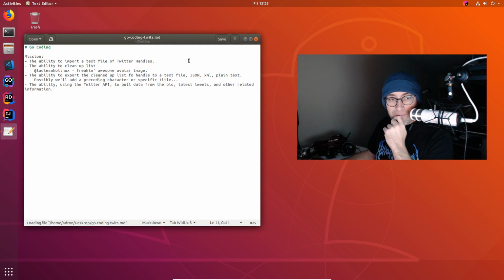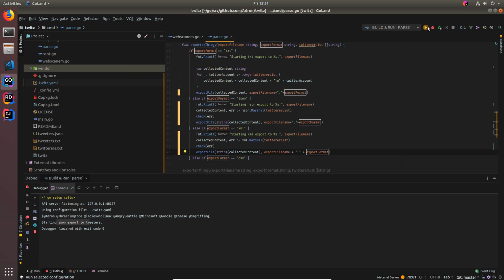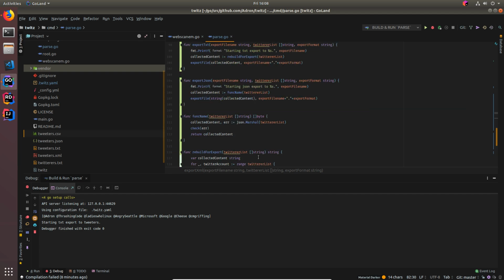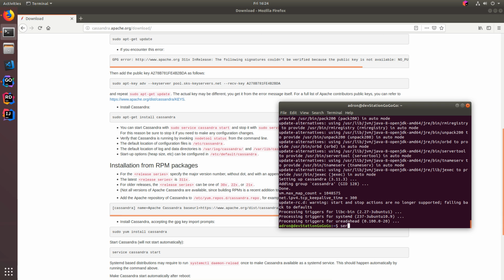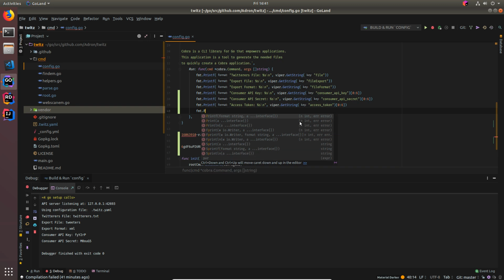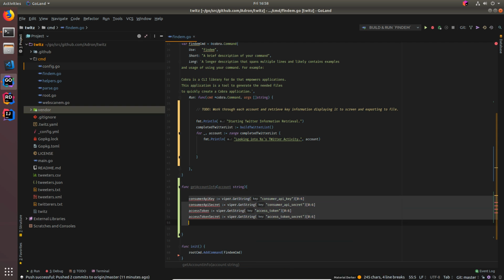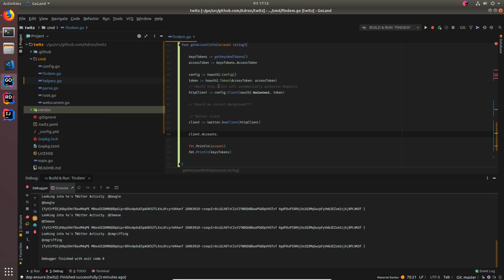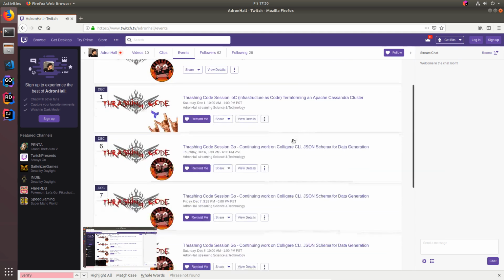Thrashing Code Session Go D2 Hacking Together a CLI Installing Cassandra, Setup the Twitter API...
Hacking Together a CLI Installing Cassandra, Setting Up the Twitter API, ENV Vars, etc.

0:04 Kick ass intro.
3:40 A quick recap.
4:30 Beginning of completion of `twitz parse` command for exporting out to XML, JSON, and CSV (already did the text export previous session). This segment also includes a number of refactorings to clean up the functions, break out the control structures and make the code more readable.
50:00 I walk through a quick install of an Apache Cassandra single node that I'll use for development use later. I also show quickly how to start and stop post-installation.
53:50 Choosing the go-twitter API library for Go. I look at a few real quickly just to insure that is the library I want to use.
56:35 At this point I go through how I set a Twitter App within the API interface. This is a key part of the series where I take a look at the consumer keys and access token and access token secrets and where they're at in the Twitter interface and how one needs to reset them if they just showed the keys on a stream (like I just did, shockers!)
57:55 Here I discuss and show where to setup the environment variables inside of Goland IDE to building and execution of the CLI. Once these are setup they'll be the main mechanism I use in the IDE to test the CLI as I go through building out further features.
1:00:18 Updating the `twitz config` command to show the keys that we just added as environment variables. I set these up also with some string parsing and cutting off the end of the secrets so that the whole variable value isn't shown but just enough to confirm that it is indeed a set configuration or environment variable.
1:16:53 At this point I work through some additional refactoring of functions to clean up some of the code mess that exists. Using Goland's extract method feature and other tooling I work through several refactoring efforts that clean up the code.
1:23:17 Copying a build configuration in Goland. A handy little thing to know you can do when you have a bunch of build configuration options.
1:37:32 At this part of the video I look at the app-auth example in the code library, but I gotta add the caveat, I run into problems using the exact example. But I work through it and get to the first error messages that anybody would get to pending they're using the same examples. I get them fixed however in the next session, this segment of the video however provides a basis for my pending PR's and related work I'll submit to the repo.

The remainder of the video is trying to figure out what is or isn't exactly happening with the error.

1:59:20 Wrap up of video and upcoming stream schedule on Twitch.